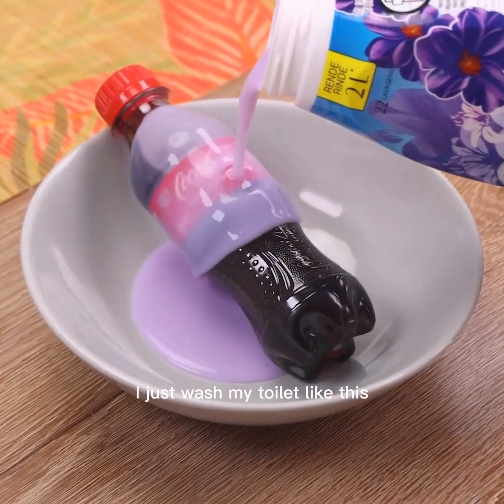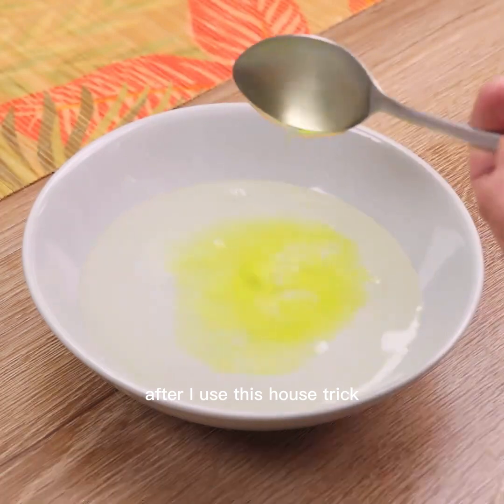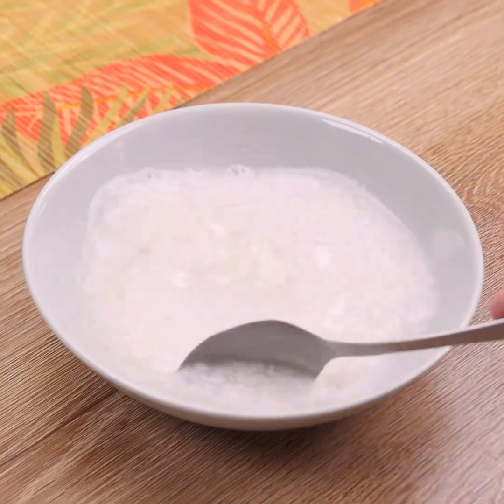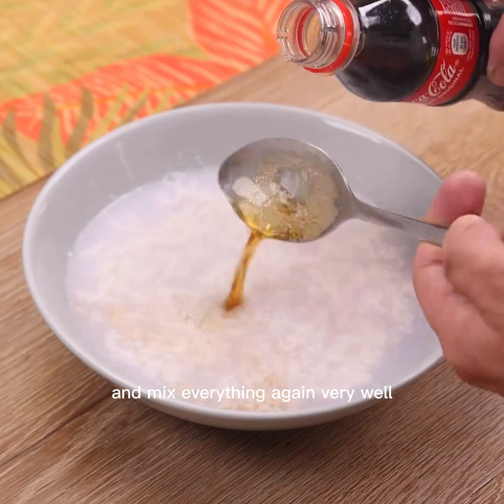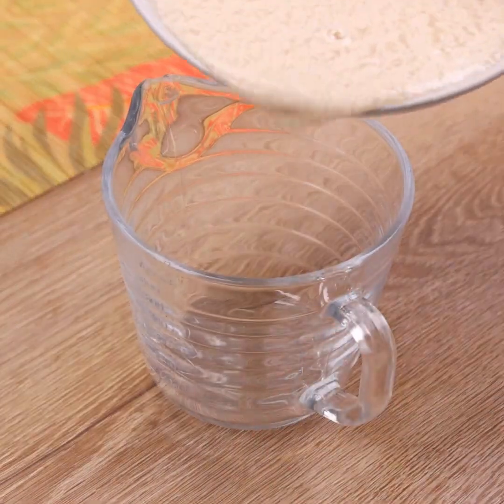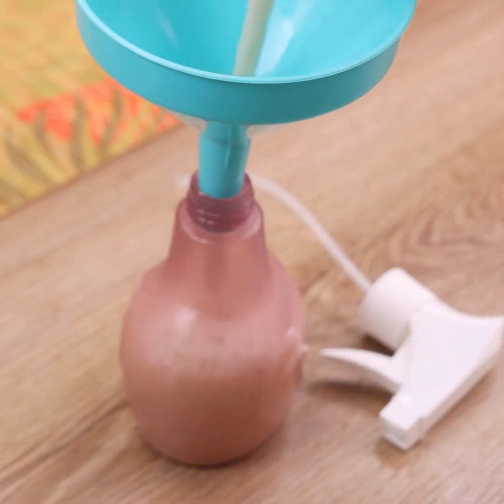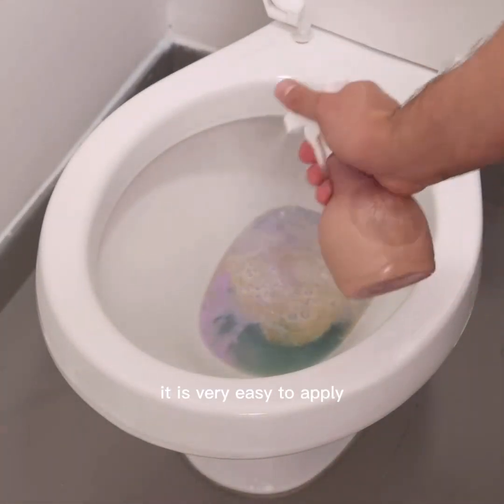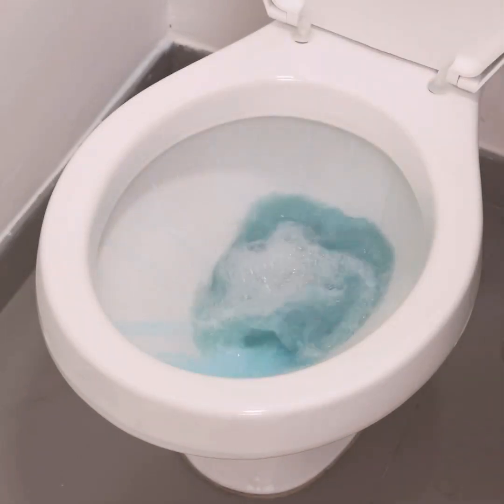After discovering this trick, I wash my bathroom like this!